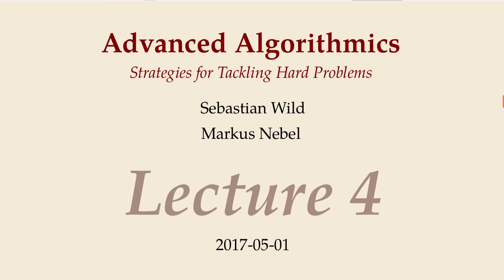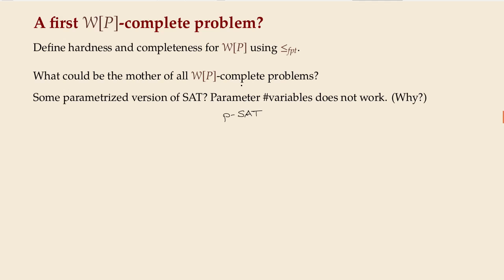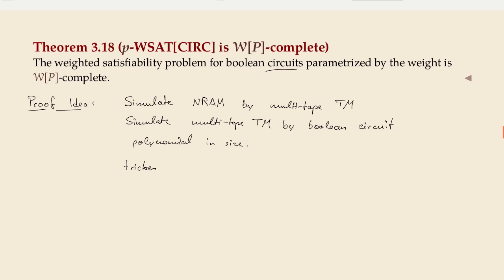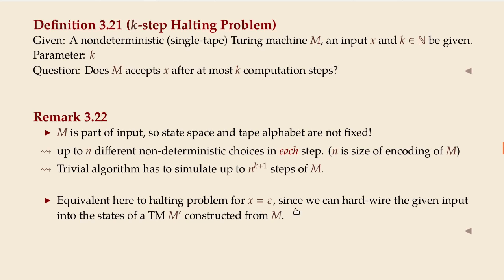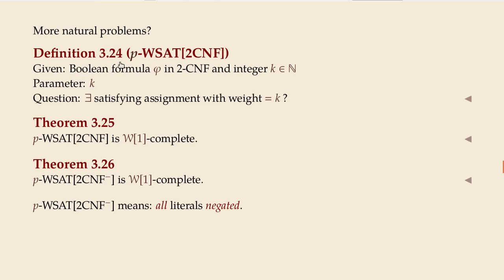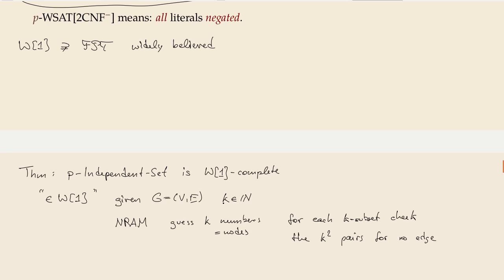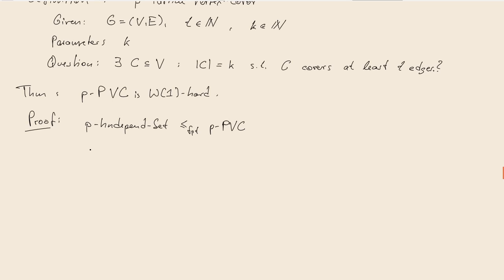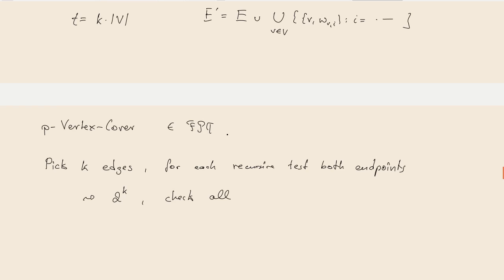Advanced Algorithms - Lecture 04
Contents
 - NRAM model
 - complexity class W[P] via bounded nondeterminism
 - weighted satisfiability problems, weighted circuit SAT
 - complexity class W[1] via tail-nondeterministic NRAMs
 - weighted 2-CNF-SAT
 - W[1]-hard implies probably not in FPT
 - W[1]-hardness of p-Independent-Set, p-Clique, p-Partial-Vertex-Cover
 - Simple fpt-algorithm for p-Vertex-Cover